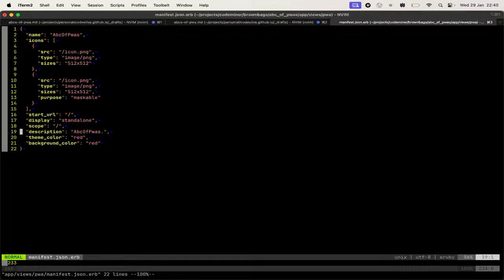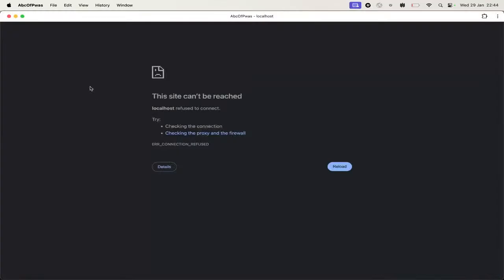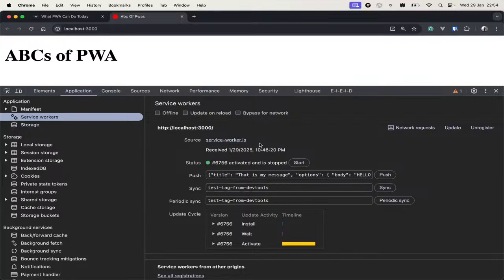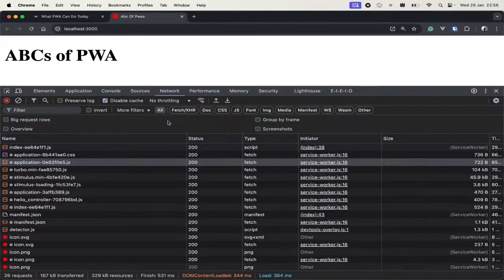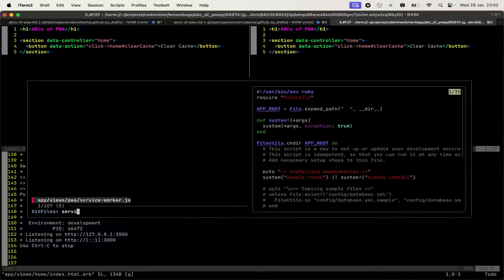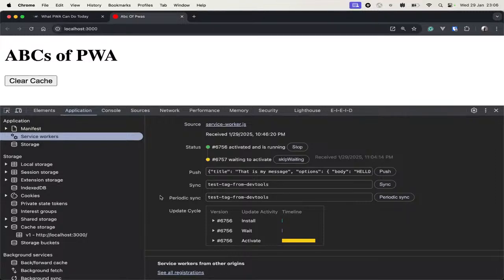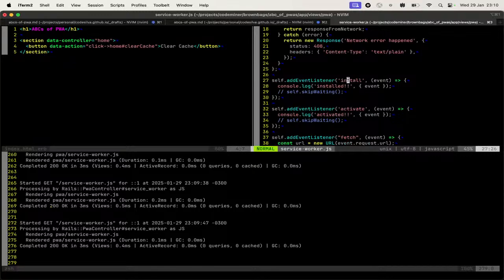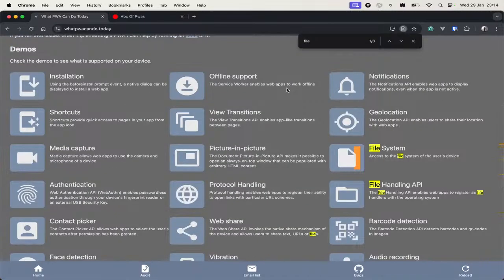The ABCs of PWAs, by Edy Silva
In this video, the author discusses the why and the how of PWAs. Starting from nothing he turns a regular application into an installable application with offline capabilities.